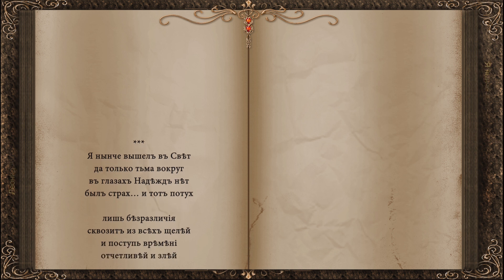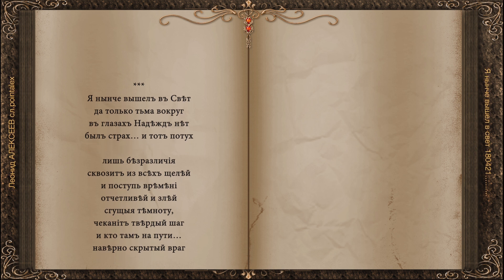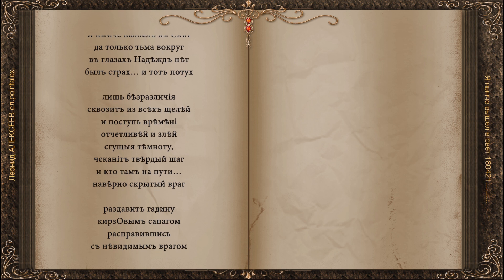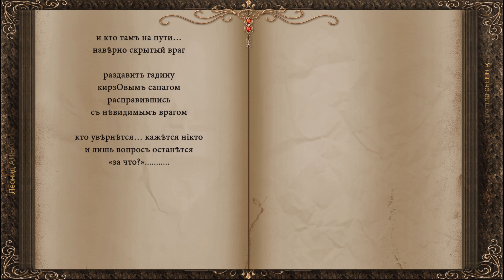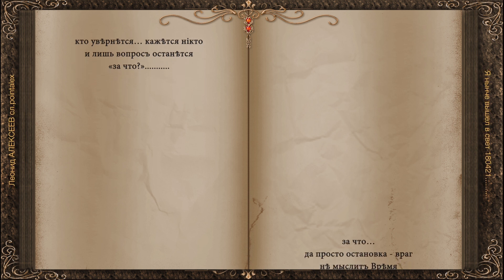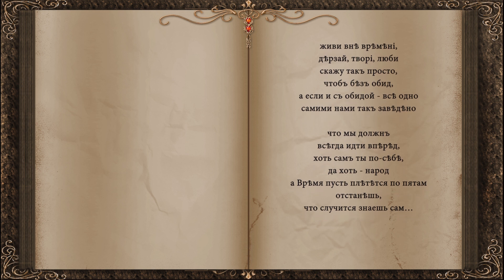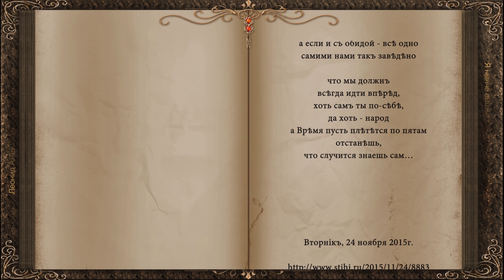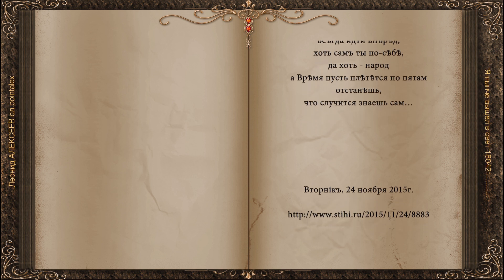Я нынче вышел в свет 180421 Леонид АЛЕКСЕЕВ сл pointalex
Я нынче вышел в Свет
да только тьма вокруг
в глазах Надежды нет
был страх… и тот потух
лишь безразличие сквозит из всех щелей
и поступь времени отчетливей и злей
сгущая темноту, чеканит твердый шаг
и кто там на пути… наверно скрытый враг

раздавит гадину кирзОвым сапогом
расправившись с невидимым врагом
кто увернется… кажется никто
и лишь вопрос останется
«за что?»

за что…  да просто остановка - враг
не мыслит Время в терминах атак
оно идет себе сквозь тьму
как и сквозь свет
и оставляет
за собой
всегда
кровавый след

живи вне времени,
дерзай, твори, люби
скажу так просто, чтобы без обид,
а если и с обидой - все одно
самими нами так заведено
что мы должны всегда идти вперед,
хоть сам ты по-себе, да хоть - народ
а Время пусть плетется по пятам
отстанешь, что случится знаешь сам…

Вторник, 24 ноября 2015г.